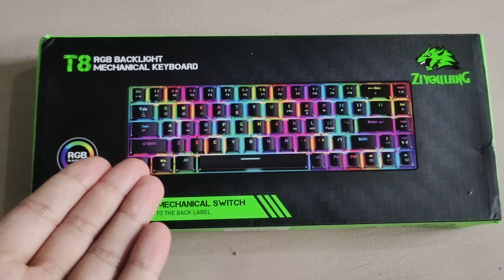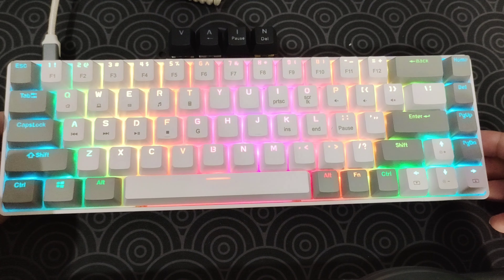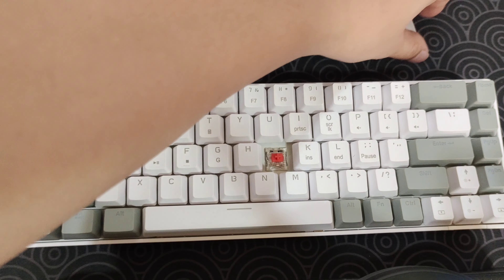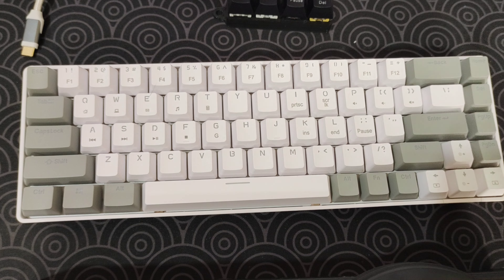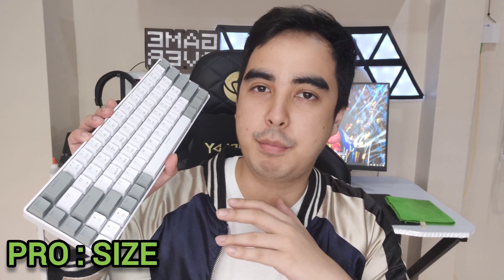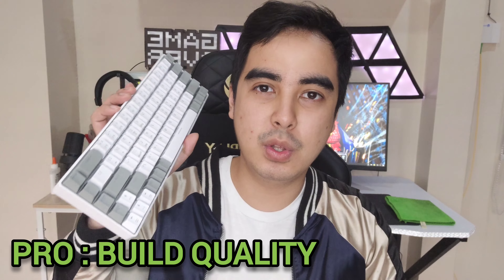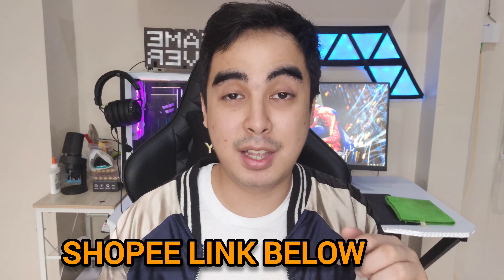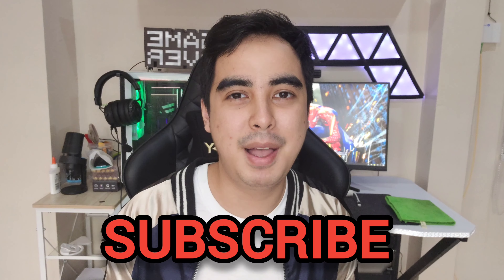Ziyoulang T8 Review - Budget 65% Mechanical Keyboard (2022)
Here is my review of the Ziyoulang T8 mechanical keyboard. Its NOW the most affordable 65% Mechanical Keyboard  in the Philippines that has RGB! Its only P1,200.